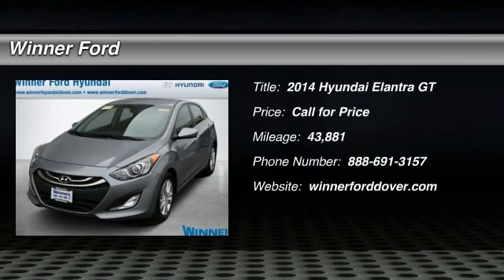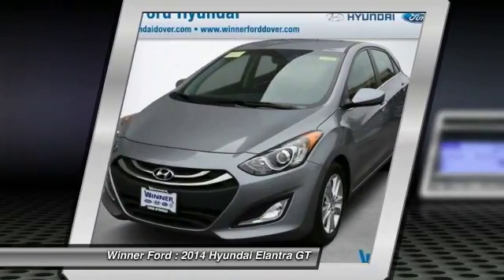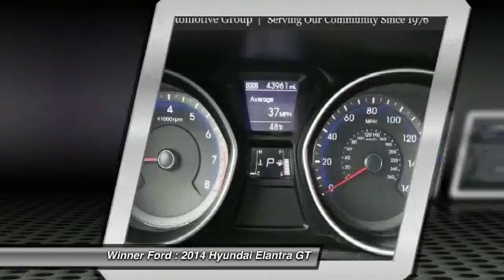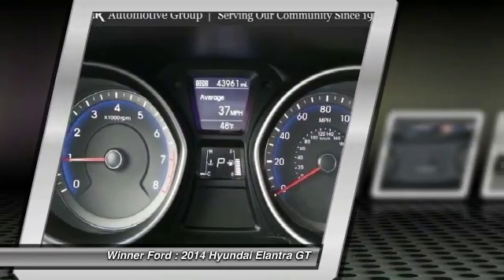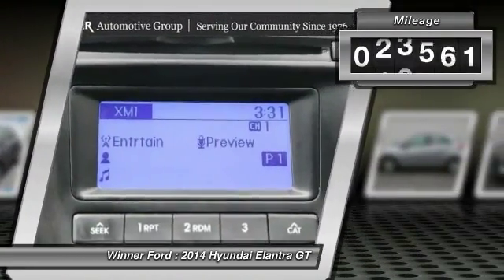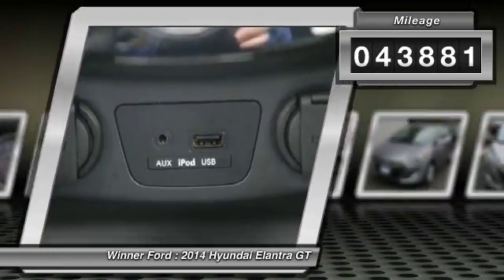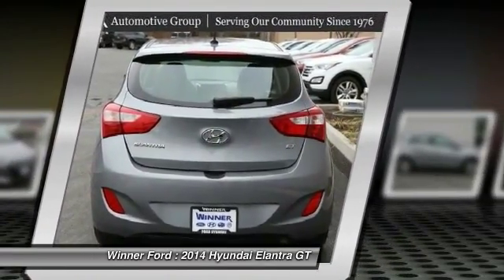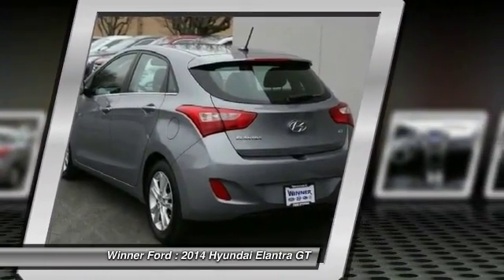2014 Hyundai Elantra GT Dover DE P1545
2014 Hyundai Elantra GT Base

Winner Ford
591 South Dupont Highway

2014 Hyundai Elantra GT Base, Bluetooth, USB/ AUX Port, Alloy Wheels, Cloth Seats, Hands Free Calling, ABS brakes, AM/FM radio: XM, Electronic Stability Control, Heated door mirrors, Heated front seats, Illuminated entry, Low tire pressure warning, Remote keyless entry, and Traction control. Hyundai has outdone itself with this good-looking 2014 Hyundai Elantra GT. It just doesn't get any better at this price! The quality of this wonderful Elantra GT is sure to make it a favorite among our educated buyers. brbrHyundai Certified Pre-Owned means you not only get the reassurance of up to a 10yr/100,000 mile limited powertrain warranty, but also a 150-point inspection/reconditioning, 24/7 roadside assistance, trip-interruption services, rental car benefits, and a complete CARFAX vehicle history report. brbr